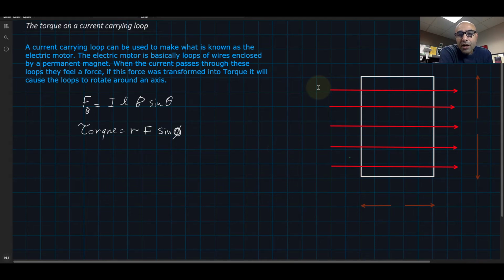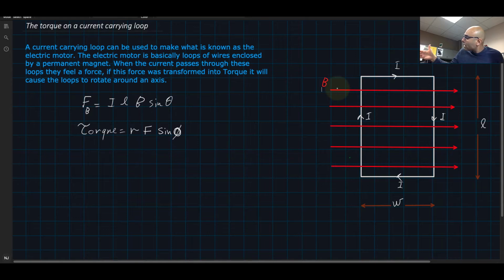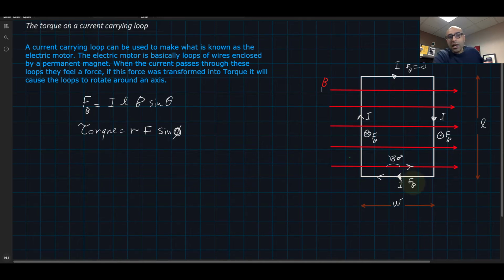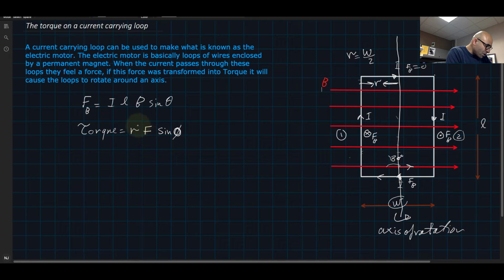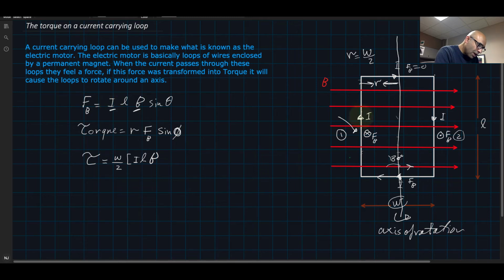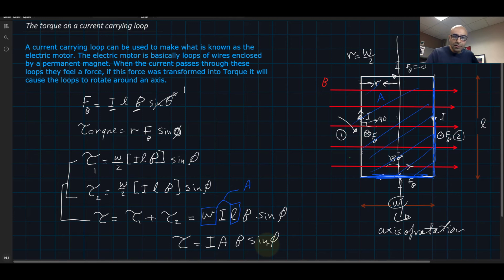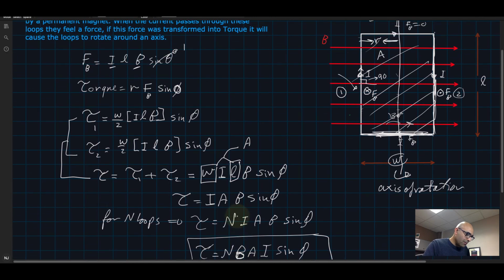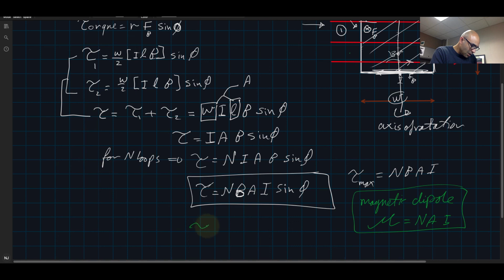Torque on a loop carrying a current, how does the electric motor operate?Algebra-based physics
When the loop that is carrying a current is exposed to a magnetic field, the loop will feel a magnetic force. If this force was set to act around an axis of rotation then the force turns into a torque. The torque then rotates the loop. Many applications can be made using this principle Such as the electric fan, the electric mixer, etc..
The basic operation principle of the electric motor is presented here.